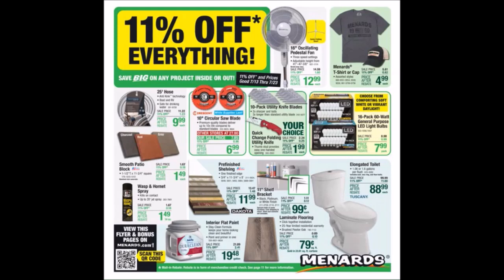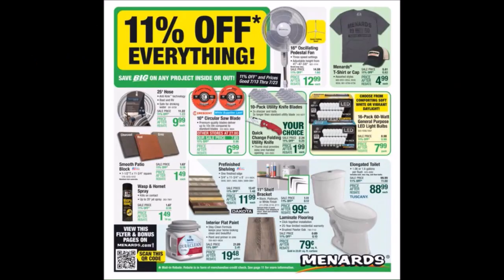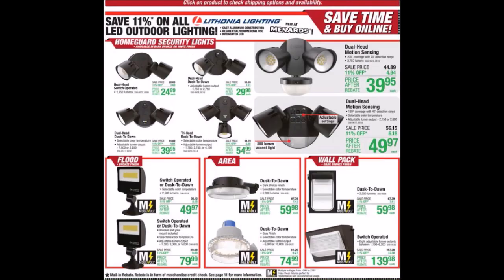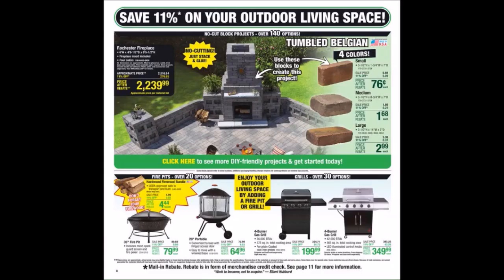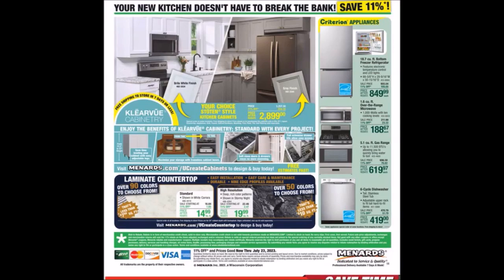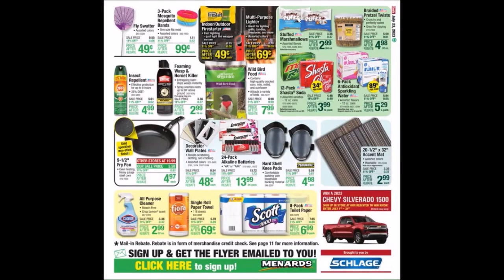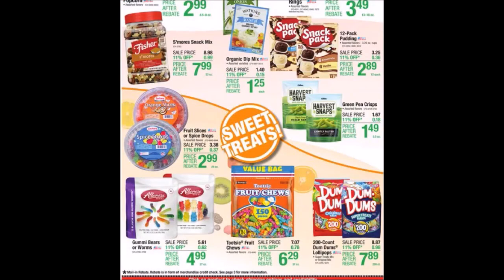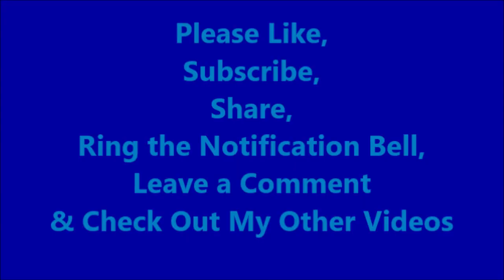Menards 11% OFF Everything! Sales Ad Flyer 07.13.2023-07.23.2023-Week 22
Masterforce Heavy-Duty Utility Knife Blades
Menards SKU: 2435077
EVERYDAY LOW PRICE $3.97
SALE PRICE $2.24
11% MAIL-IN REBATE 25¢
FINAL PRICE $1.99 each

Tool Shop Quick Change Folding Utility Knife
Menards SKU: 2432933
EVERYDAY LOW PRICE $5.97
SALE PRICE $2.24
11% MAIL-IN REBATE 25¢

Tool Shop Shelf Bracket
Menards SKU: 2112709 -Black
Menards SKU: 2112710 -Platinum
Menards® SKU: 2112711 -White
EVERYDAY LOW PRICE $2.49
SALE PRICE $1.11
11% MAIL-IN REBATE 12¢
FINAL PRICE 99¢ each

Duraflame Firestart Firelighters 4.5 oz
Menards SKU: 6408491
02441111
EVERYDAY LOW PRICE 89¢
SALE PRICE 55¢
11% MAIL-IN REBATE 6¢
FINAL PRICE 49¢ each

Beep Multi-Purpose Lighter
Menards® SKU: 6408204
Blue, green, red, and black
EVERYDAY LOW PRICE 99¢
SALE PRICE 78¢
11% MAIL-IN REBATE 9¢
FINAL PRICE 69¢ each

Fiora Paper Towels - 1 Giant Roll
Menards SKU: 6486080
SALE PRICE 78¢
11% MAIL-IN REBATE 9¢